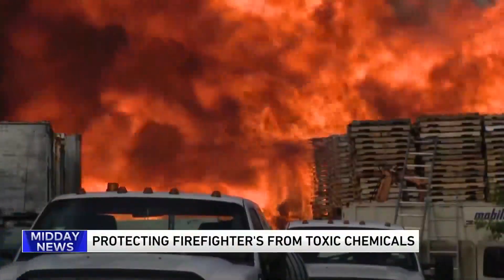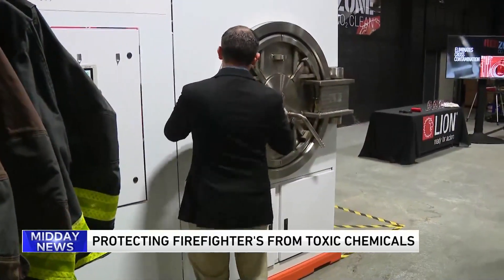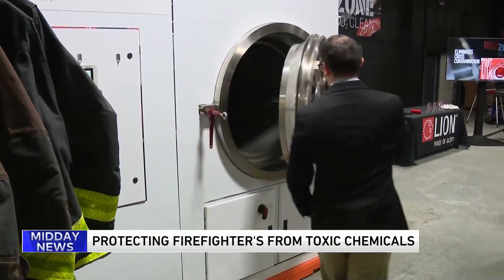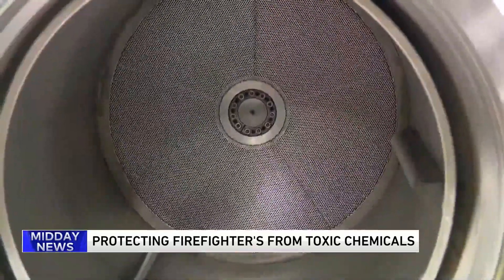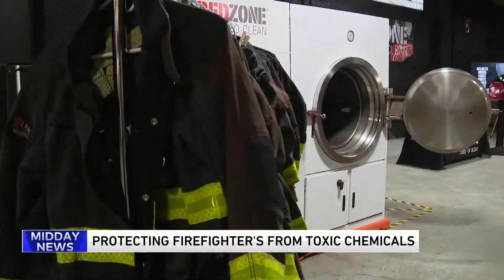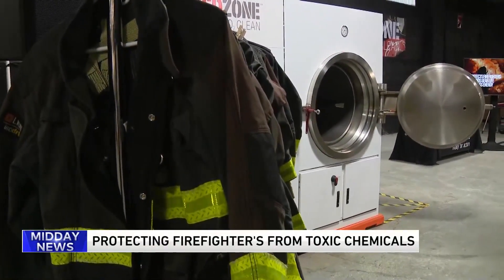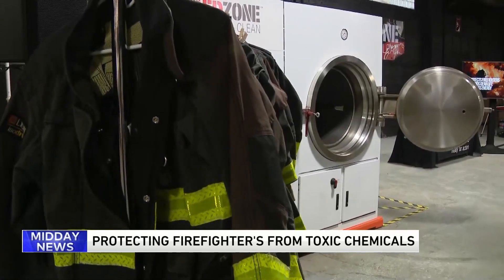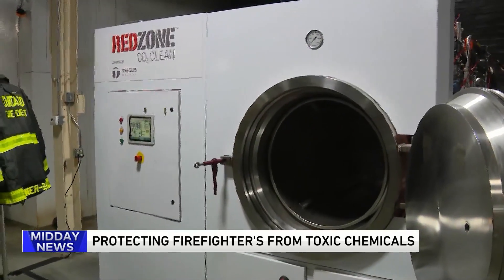CFD first in country to adopt new technology to protect firefighters from lasting health risks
The Chicago Fire Department became the first to adopt a new technology to protect their health.